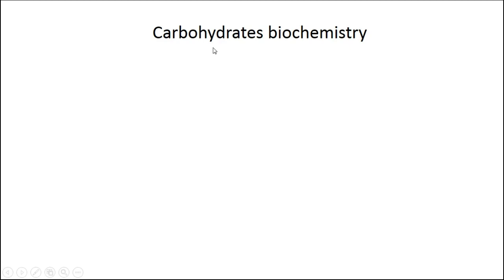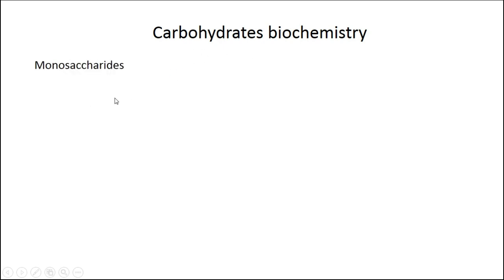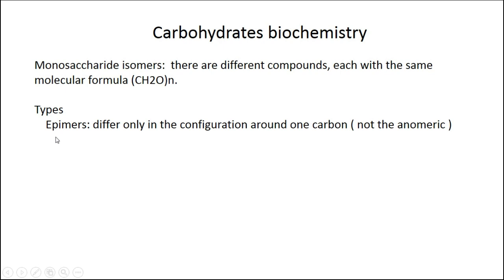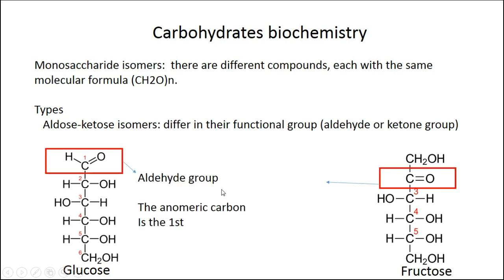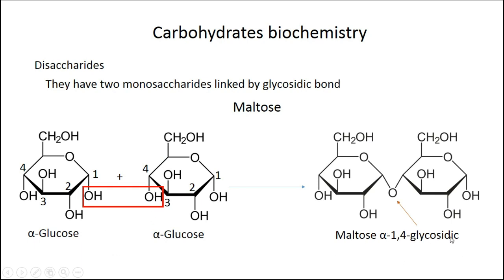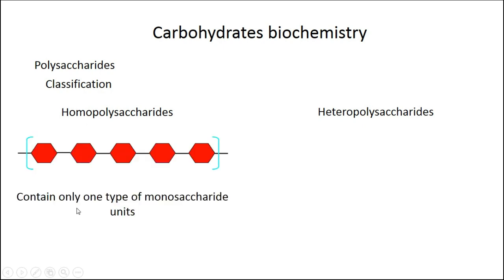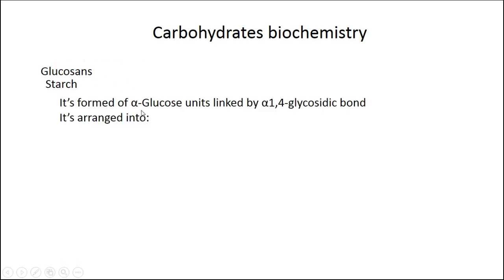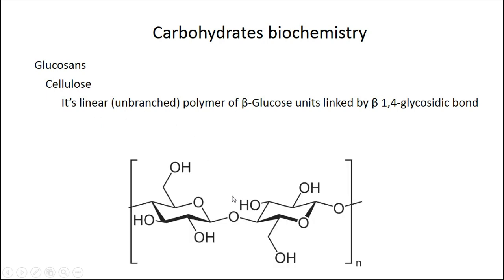Carbohydrates biochemistry (Made easy)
In this video we are going to cover the biochemistry of carbohydrates
_monosaccharides (glucose - galactose - fructose)
_disaccharides (maltose - lactose - sucrose)
_polysaccharides (starch. Glycogen. Cellulose)